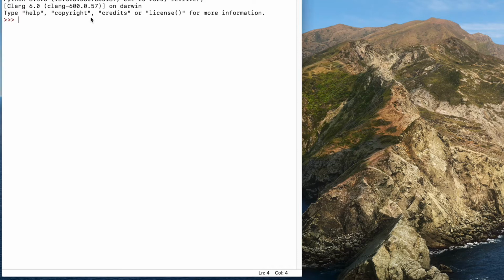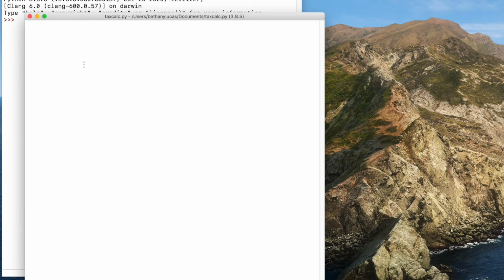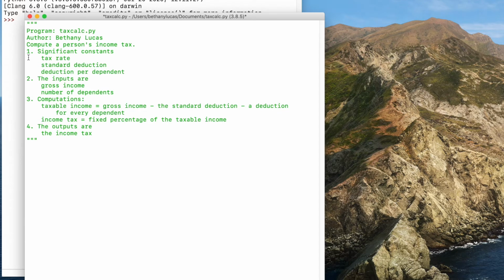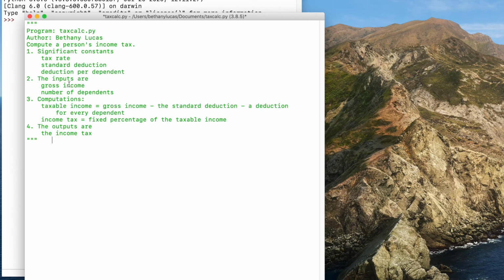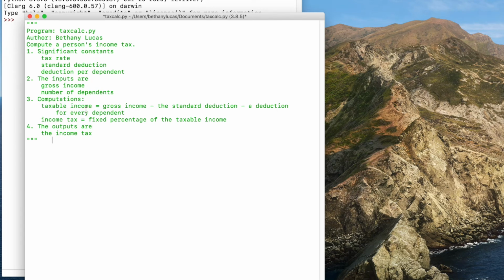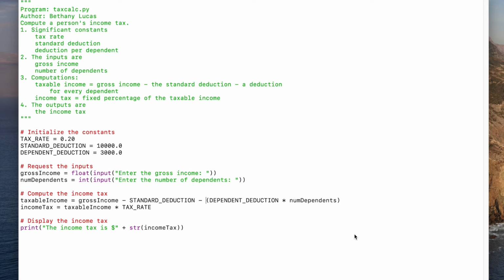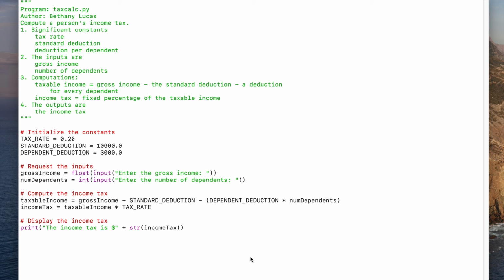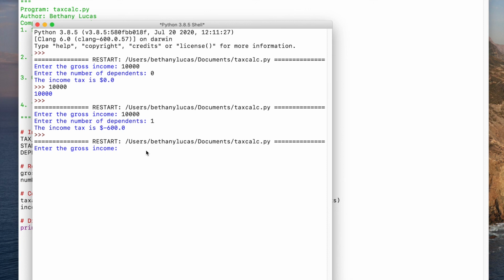Python02 - Case Study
Case Study - Income Tax Calculator